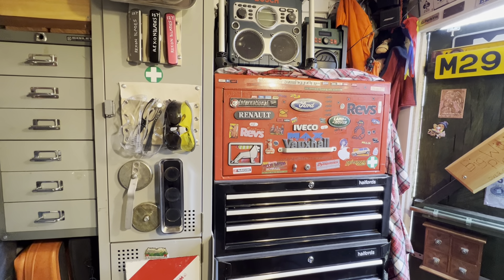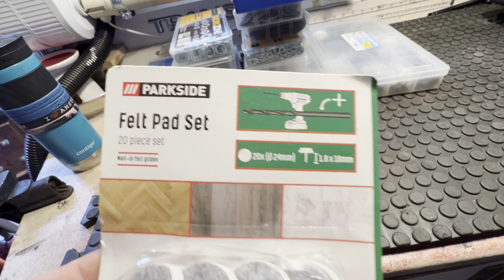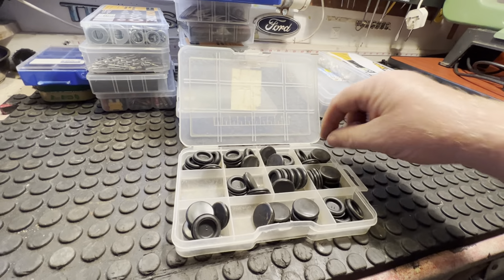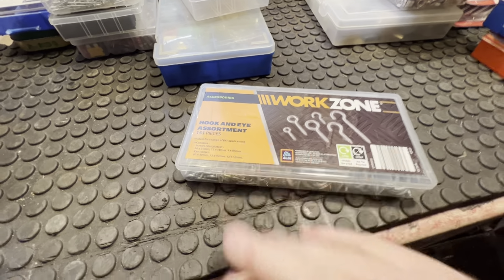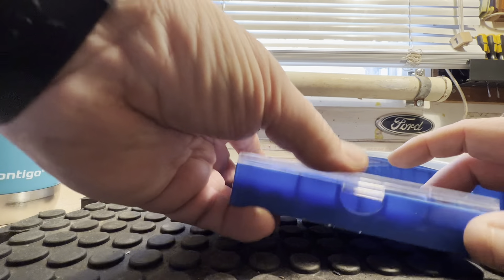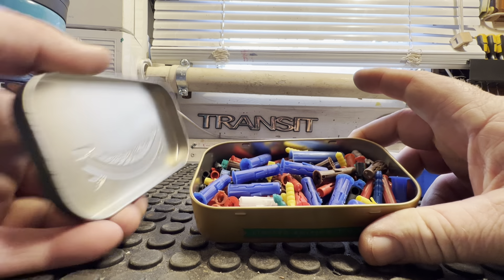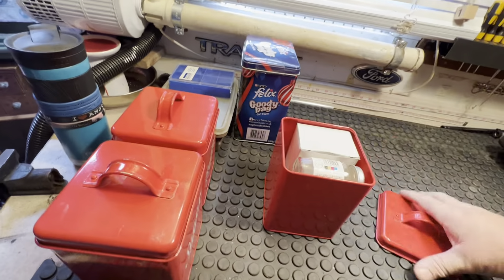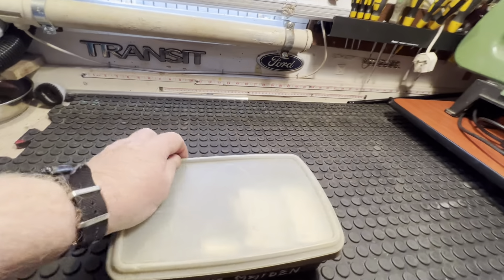Toolbox side locker chat